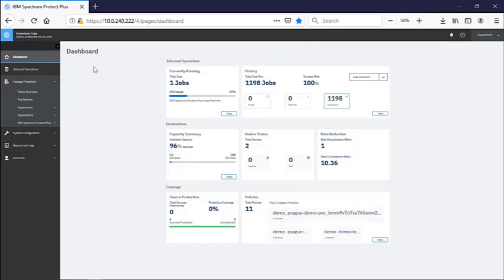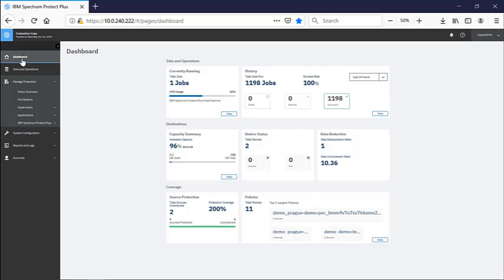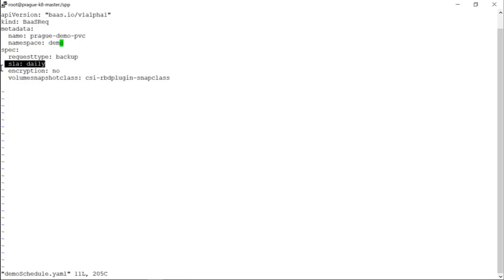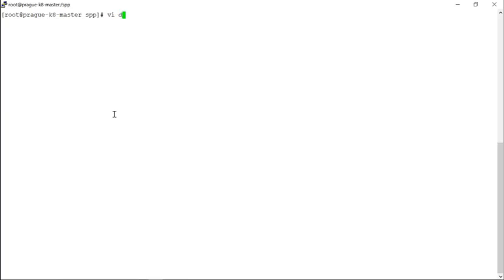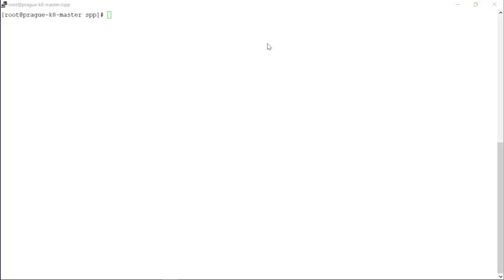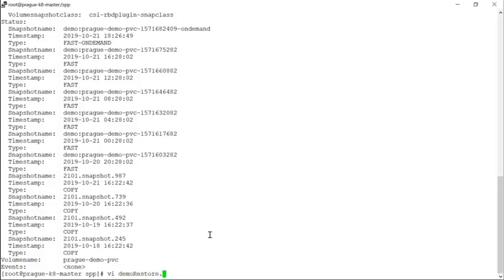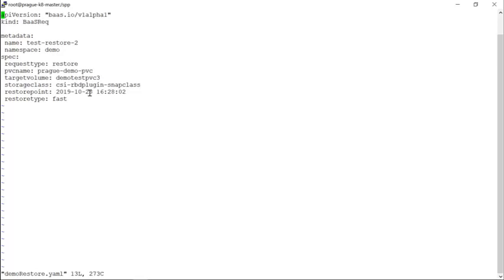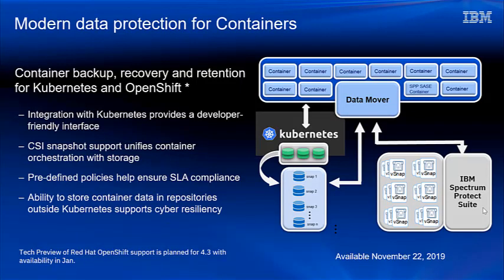IBM Spectrum Protect Plus 10.1.5 - K8s container support - Demo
IBM Spectrum Protect Plus 10.1.5 provides native Kubernetes container backup and restore.    SPP can protect PVCs on schedule basis using in-place SPI snapshots and backups to Spectrum Protect Plus.  It also provides the ability to do on-demand backups and restores.  The SPP UI has out of the box SLAs and the ability to monitor backups and restores and create reports.   The container application developers can use Kubectl and YAML files to schedule backups, kick off on-demand backups or do restores.